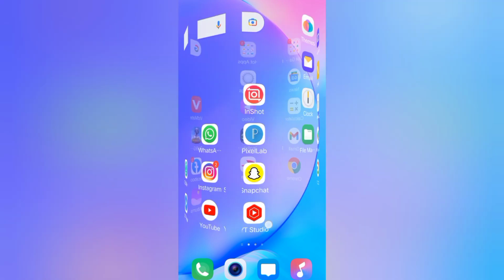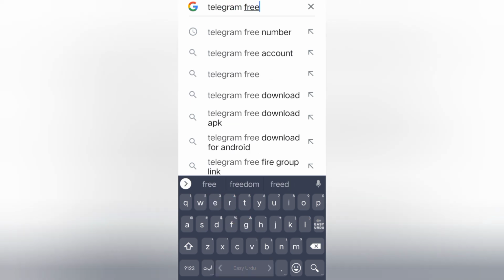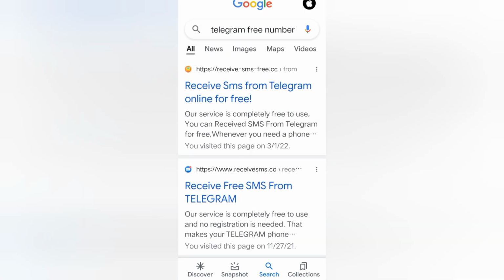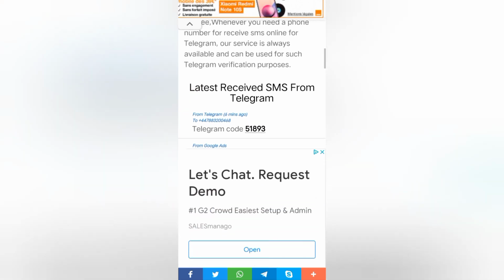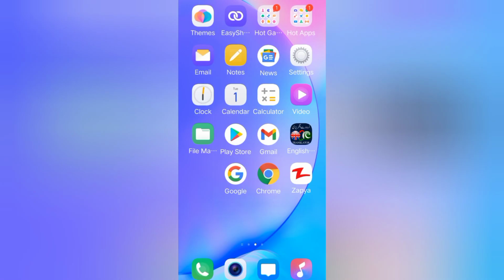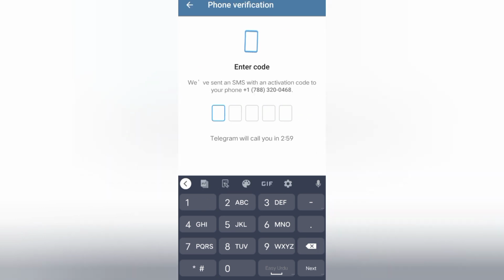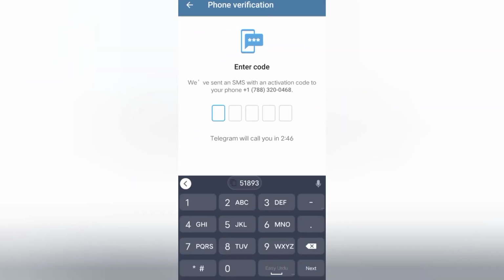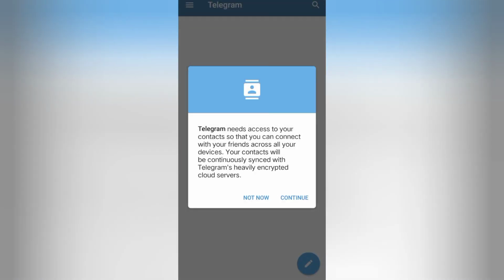How To Create Telegram Account Without Phone Number In 2025 ! Fake Telegram Account Without Number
How To Create Telegram Account Without Phone Number In 2024 ! Fake Telegram Account Without Number |